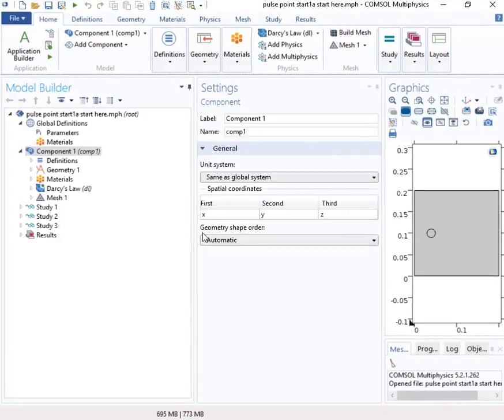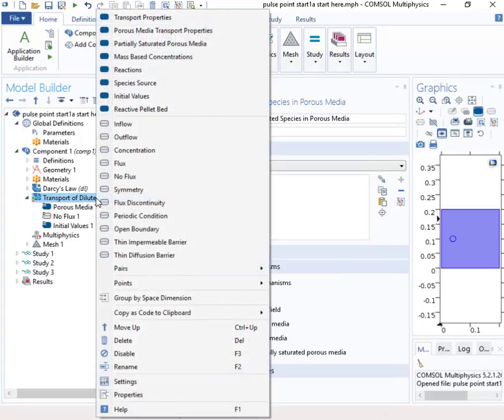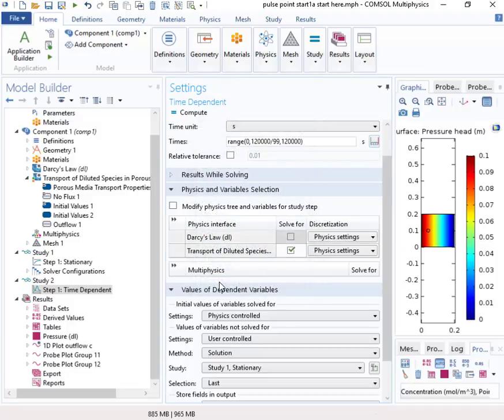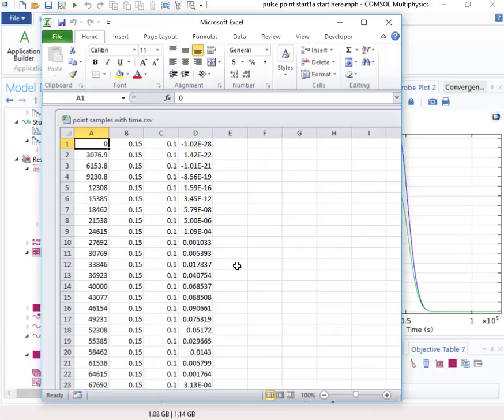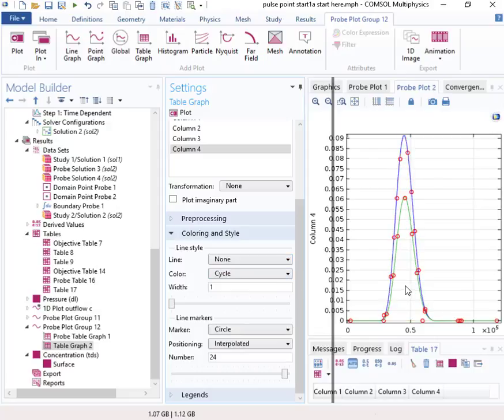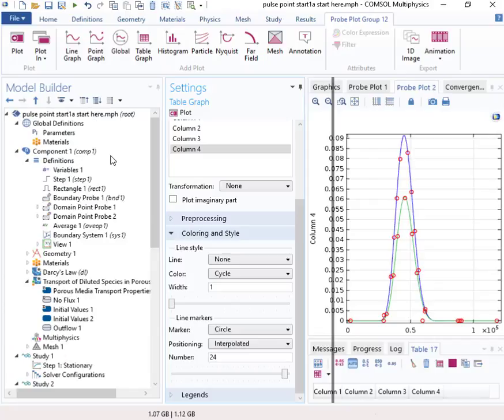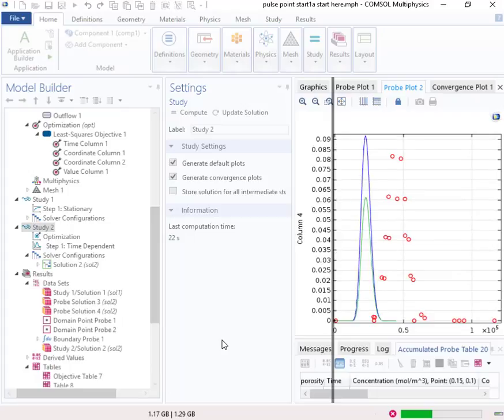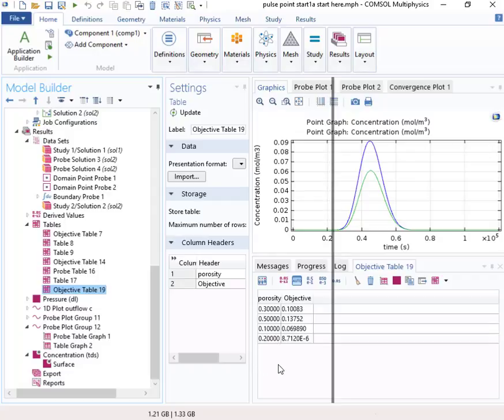step by step set up for basic parameter estimation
Shows a step by step example of setting up a problem involving parameter estimation using optimization in Comsol